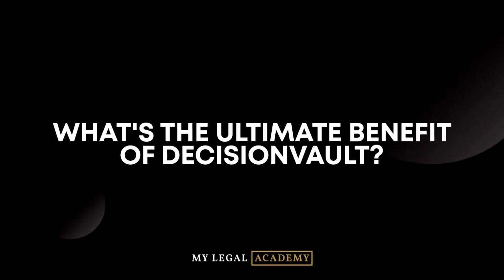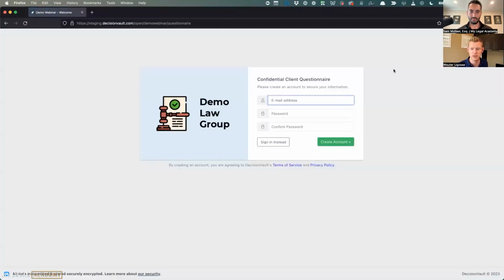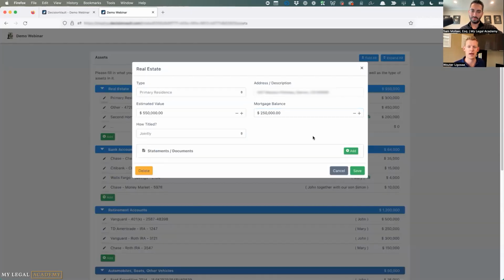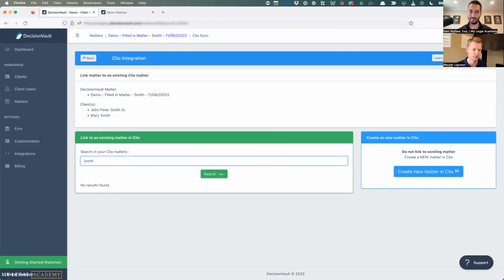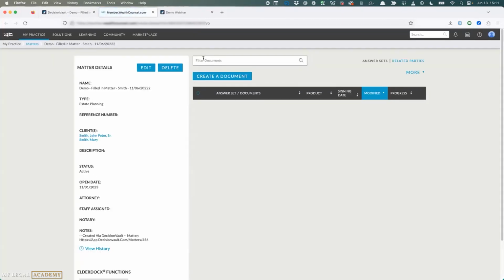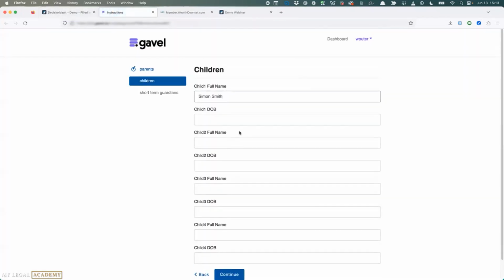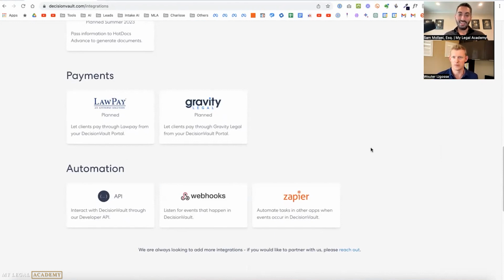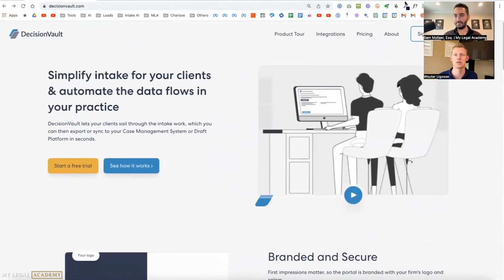DecisionVault Review - The Ultimate Intake Tool For Estate Planning Lawyer?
Chapters:
00:00 Introduction on The Next Ultimate Intake Tool for Lawyers- DecisionVault App Review
00:28 The Ultimate Benefits of DecisionVault
01:50 The Intake Process Demo
10:09 CRM Integrations
12:12 How Could People Take Advantage To Learn More
13:37 Final Thoughts